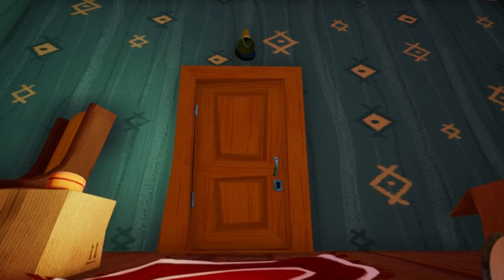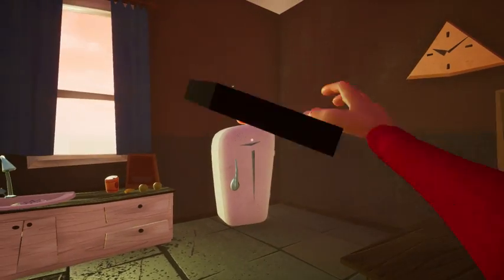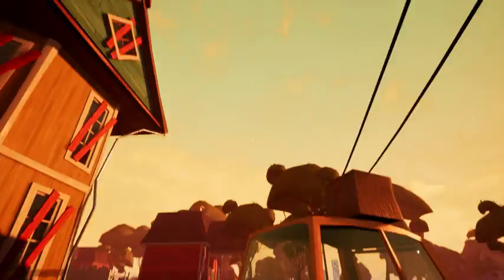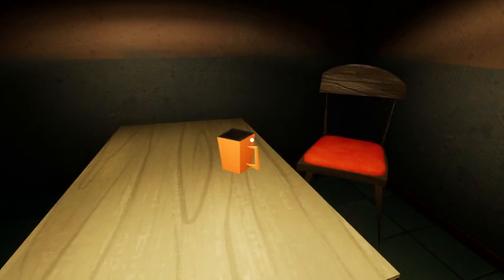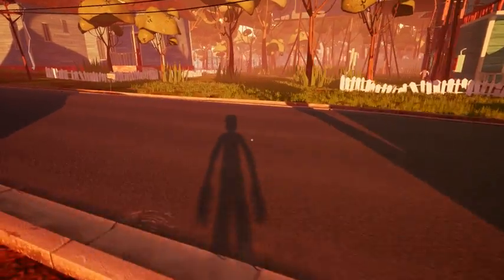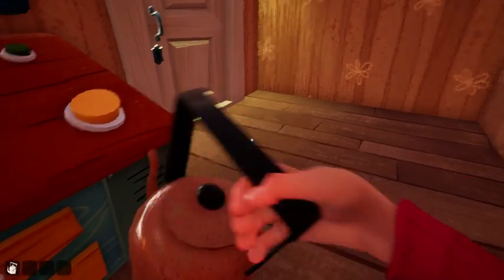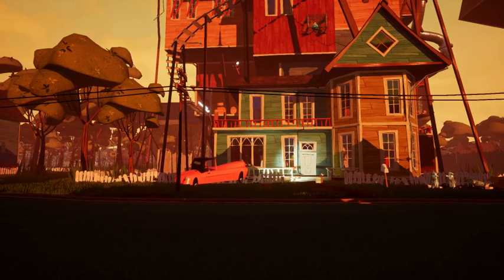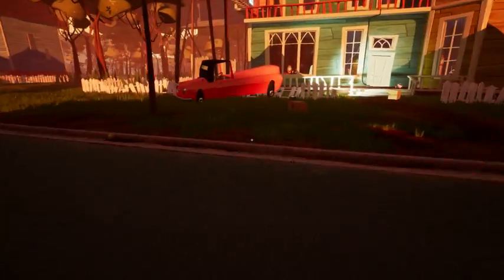Hello Neighbor - Going Back To Beta 3 !! #1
Hello guys, decided to go back to beta 3 to see the differences from the full version.